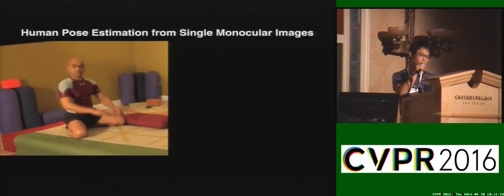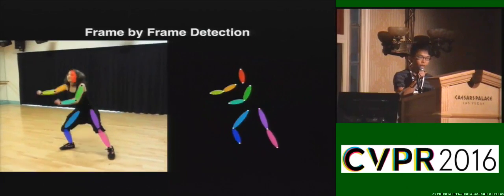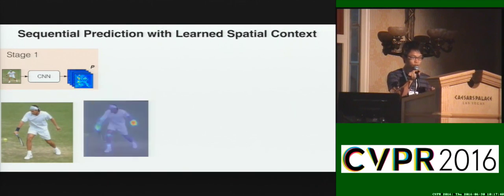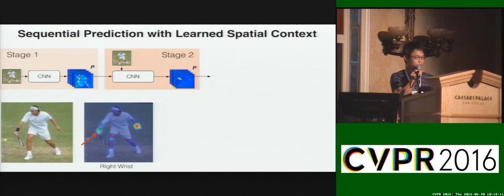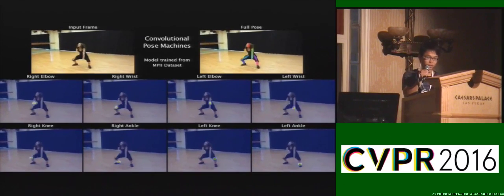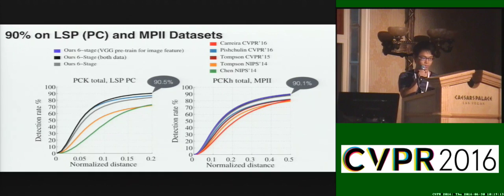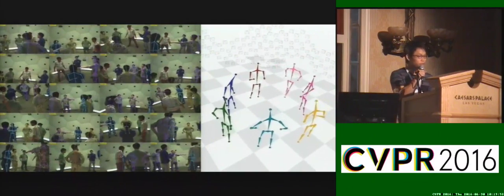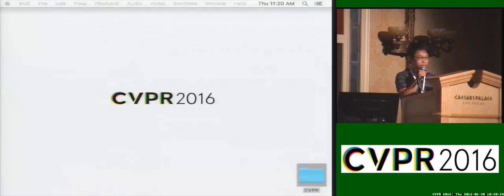Convolutional Pose Machines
This video is about Convolutional Pose Machines